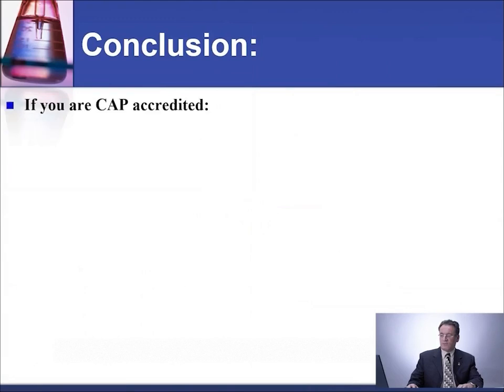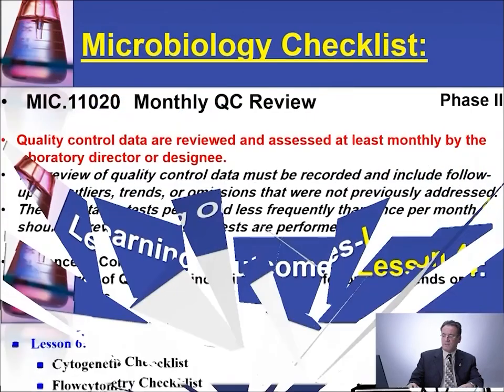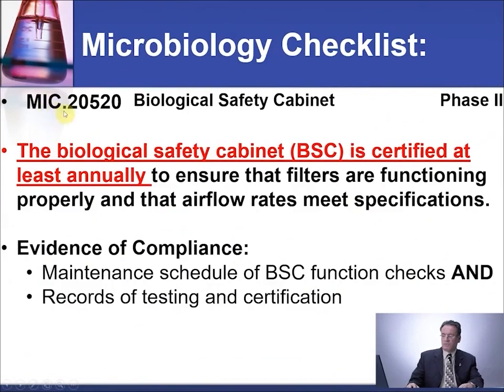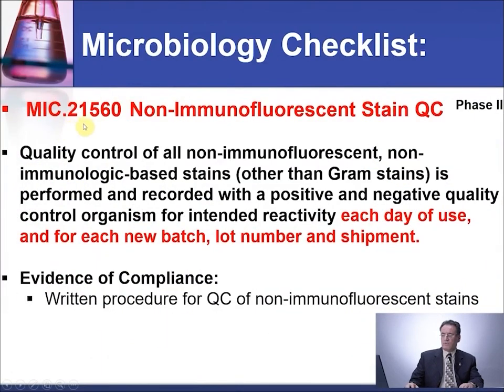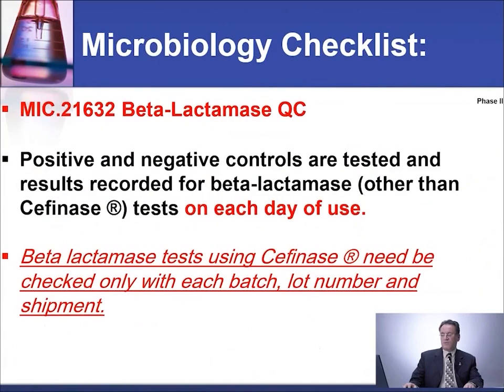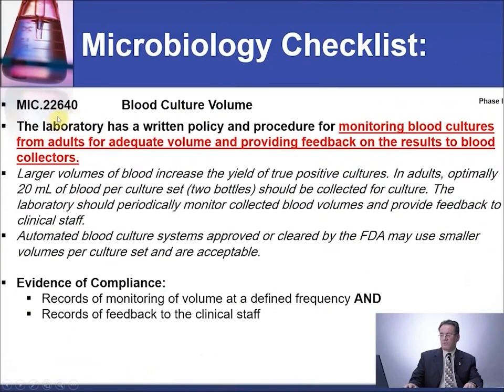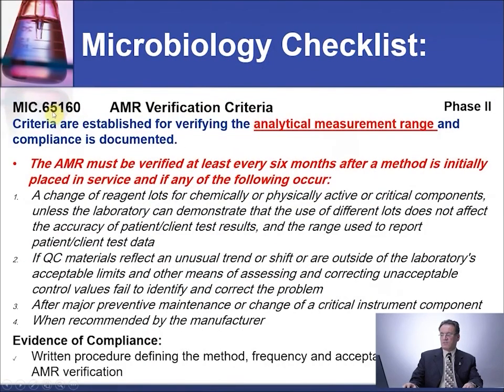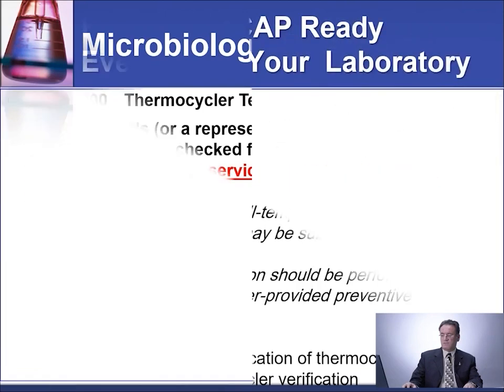36 How To Be CAP Ready Every Day in Your Laboratory Lesson 4